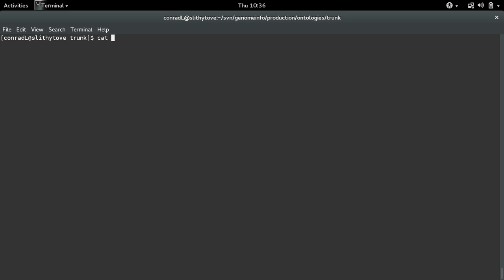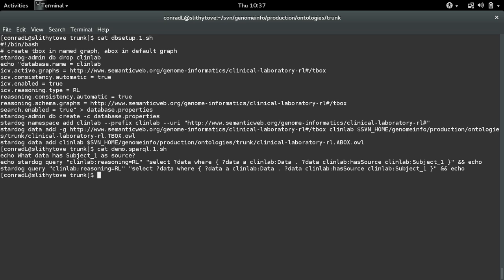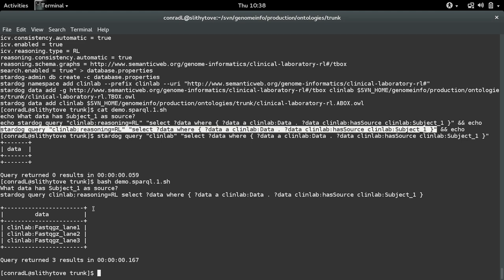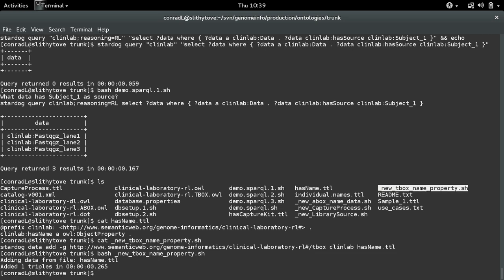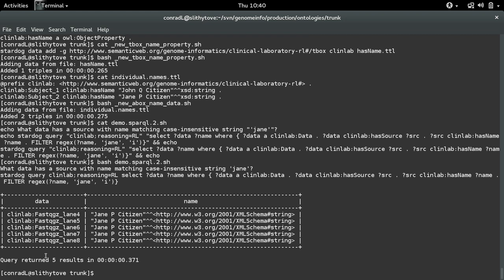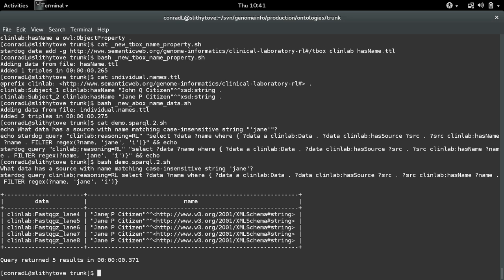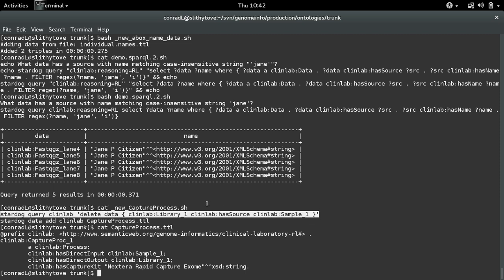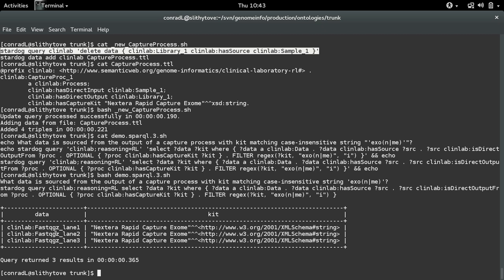Loading ontology into StarDog and querying